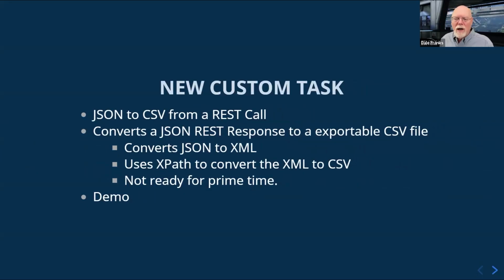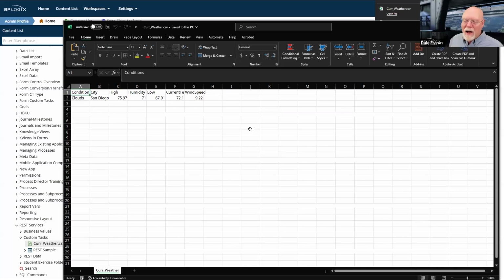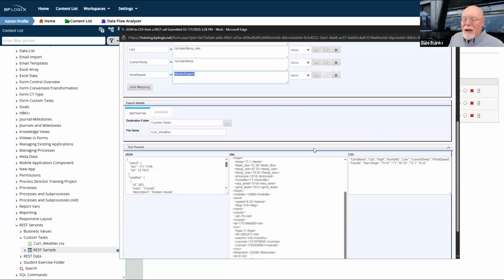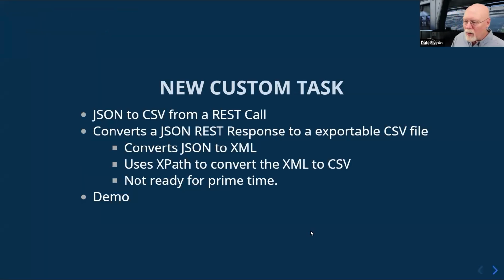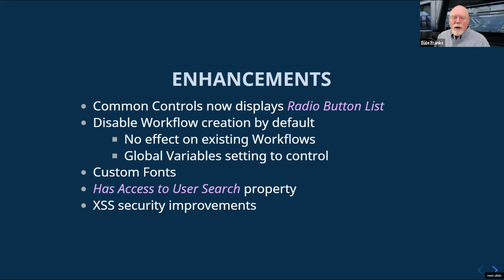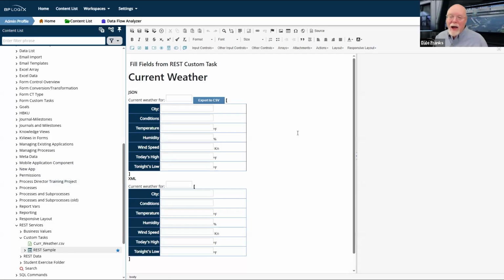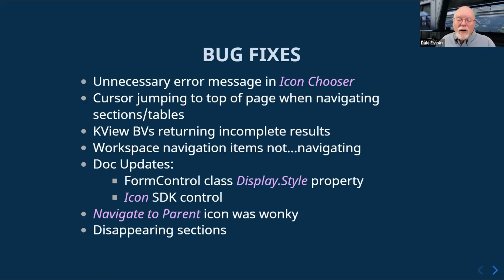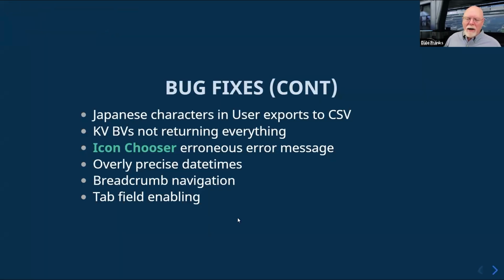Spotlight Webinar - New REST CT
In this webinar, Dale discusses a new Custom Task that'll be available soon, as well as other enhancements. Topics covered:
00:00 - Intro/Overview
01:17 - JSON to CSV from a REST Call CT
16:52 - Other enhancements
23:35 - Bug fixes
31:53 - Outro